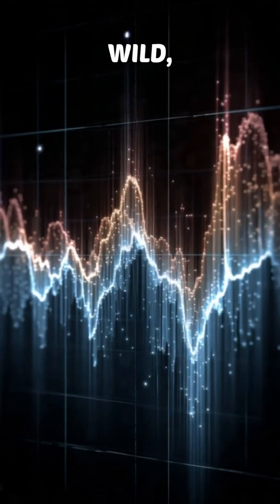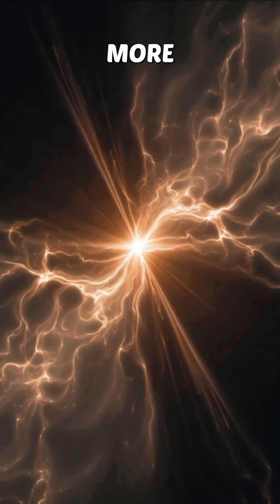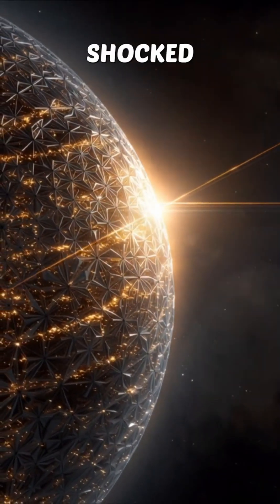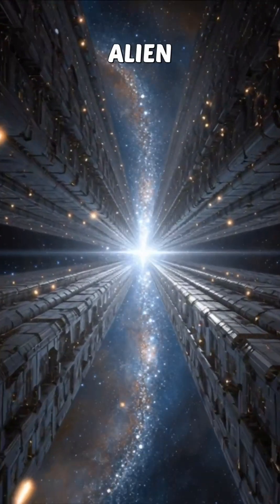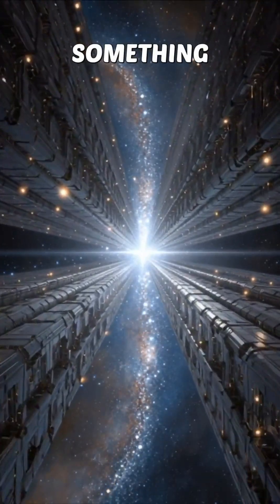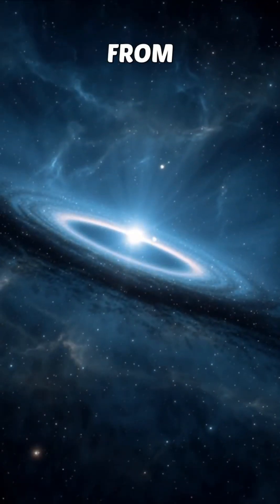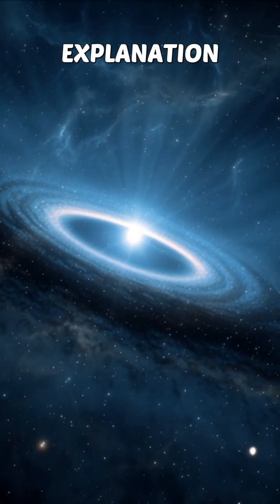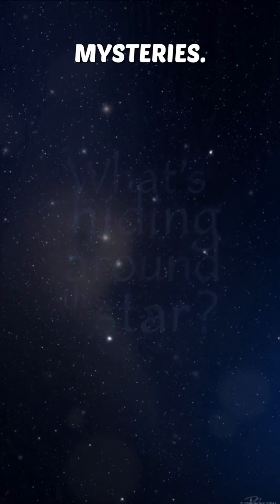This star shouldn’t exist… but it does.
Tabby’s Star is one of the strangest objects ever discovered. Its light drops in wild, unpredictable patterns… as if something massive is blocking it.
Scientists have ruled out planets, comets, dust, and natural causes.
So what’s hiding around this star? A cosmic phenomenon… or something engineered?
The universe is full of mysteries—and this one might be the biggest.
What do YOU think is behind the bizarre behavior of Tabby’s Star?